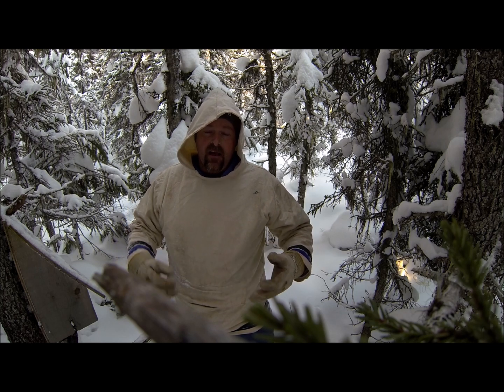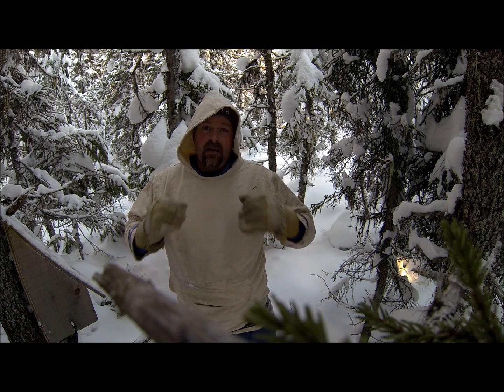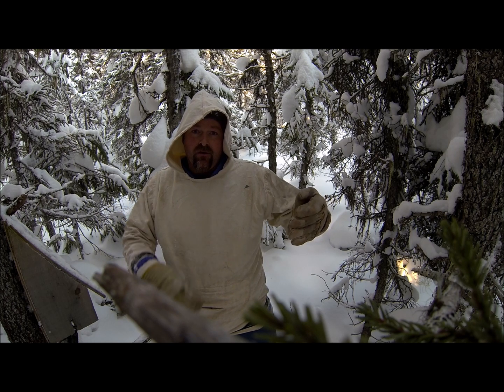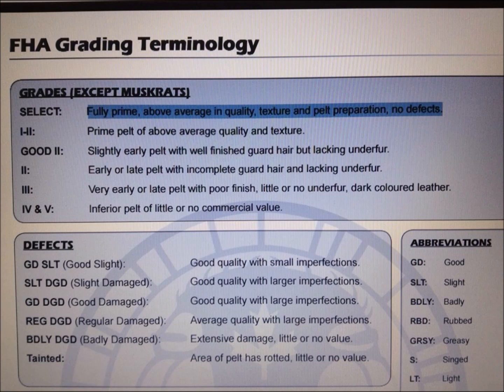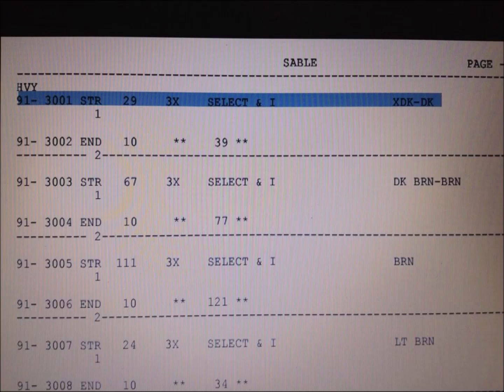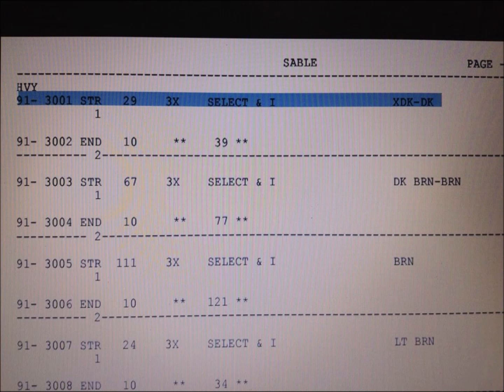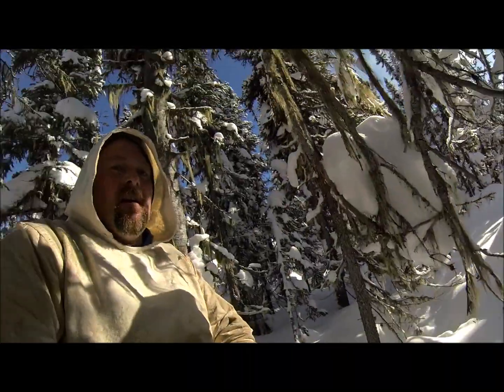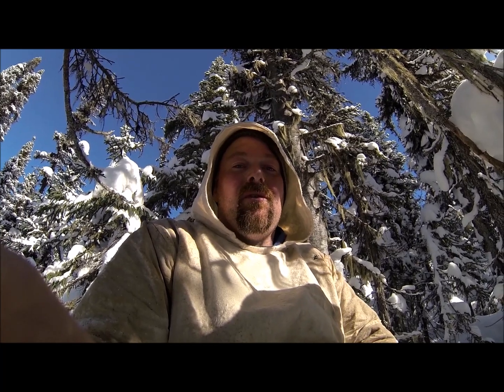Interesting Marten Lots In New Auction Catalogue + A Little Trapping...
Points out something new in the fur harvesters auction catalogue for the upcoming March 12 auction which I find interesting & will be watching closely during the auction. Also out checking a few marten traps. Link to Fur Harvesters below...